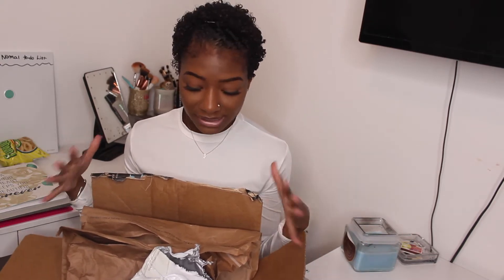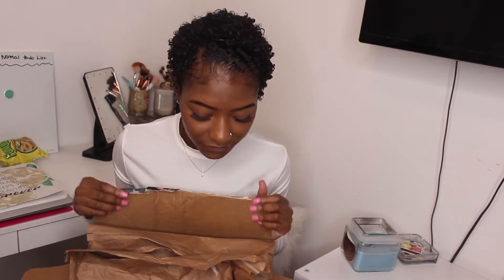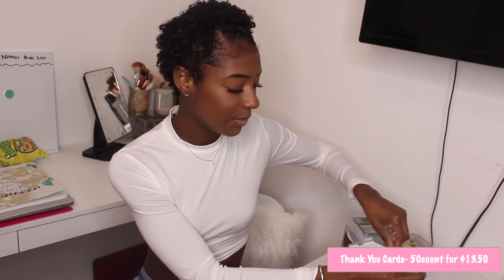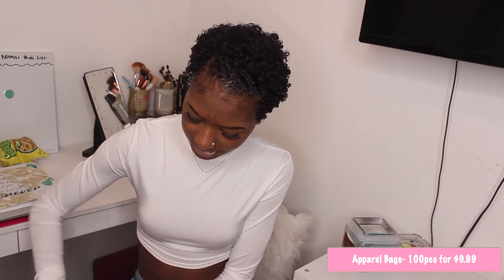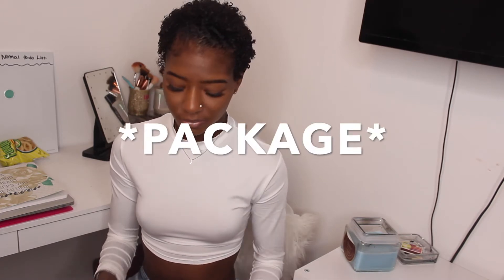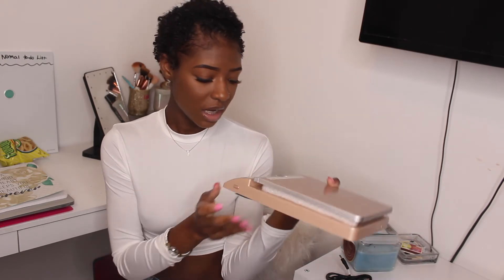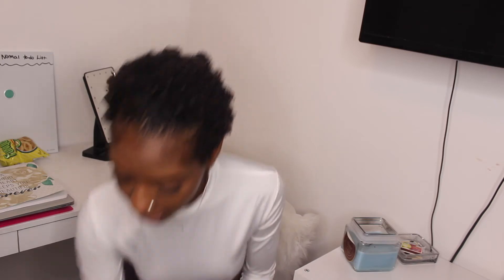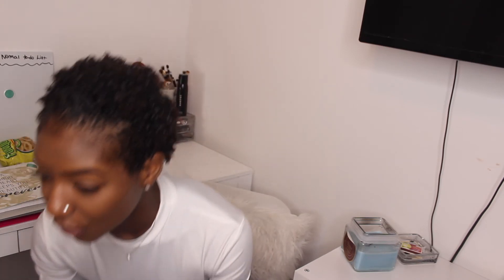AMAZON SUPPLY HAUL FOR MY UPCOMING BUSINESS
In todays video I am sharing some of the supplies I got from amazon for my upcoming business.

jomelanin